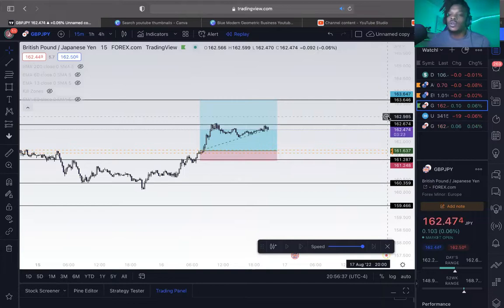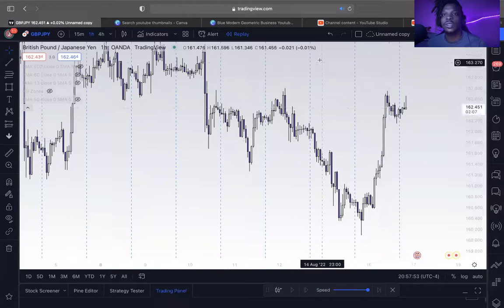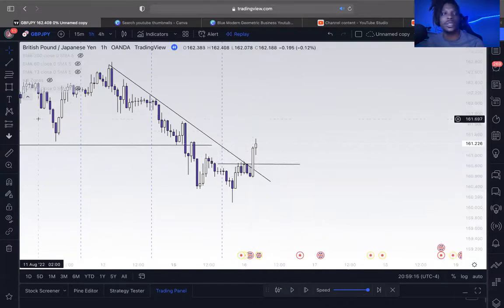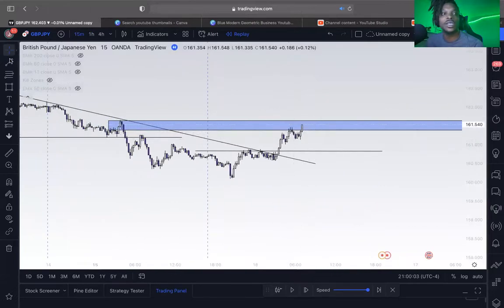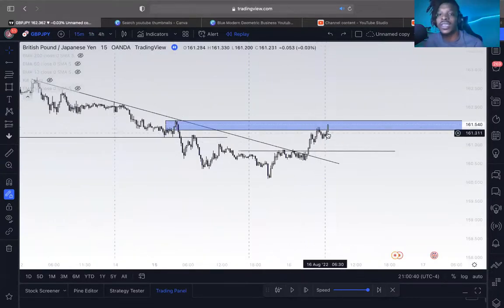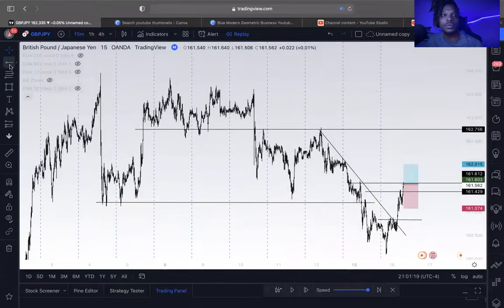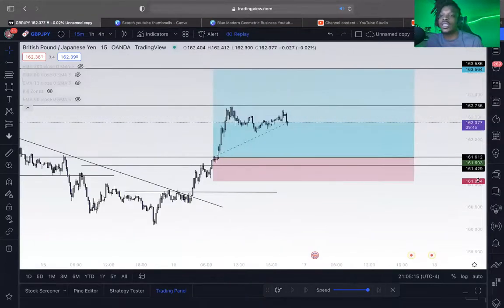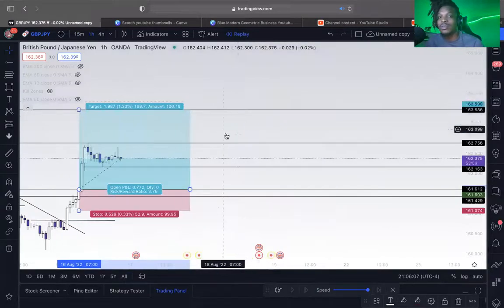BREAKOUT TRADE- GBPJPY 100 PIPS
Join the group: Tradersglowfx@gmail  Here I show a simple breakout trade on GBPJPY.

Forex
GBPJPY